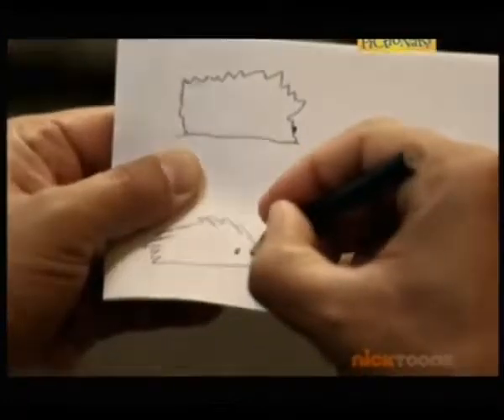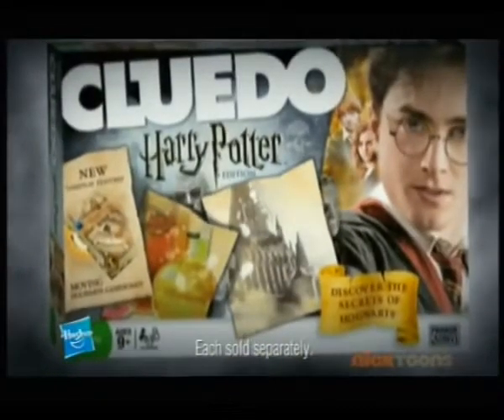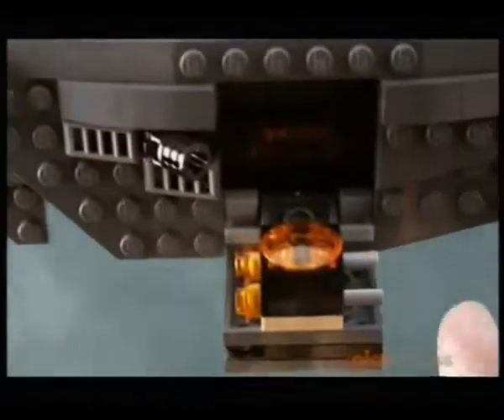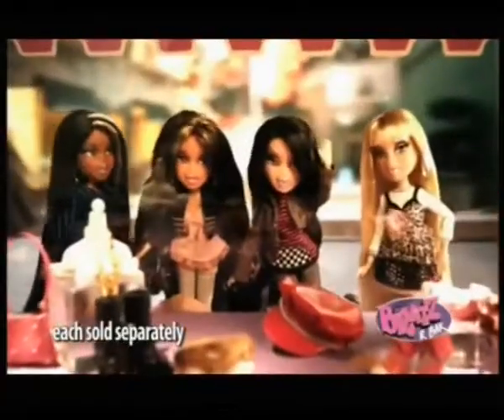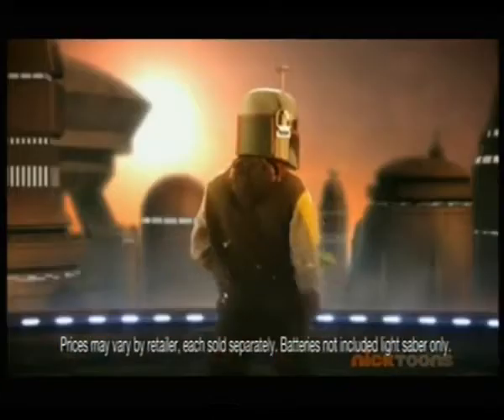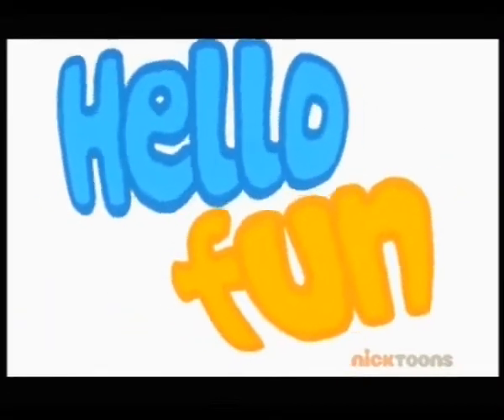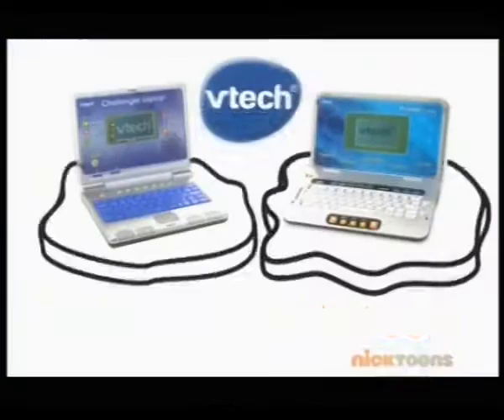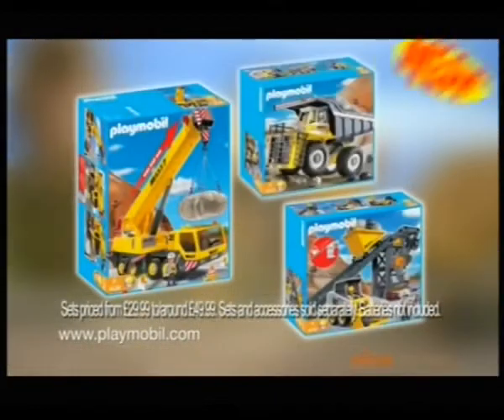NickToons UK - Continuitizzles and Adverts - 2010 (Incomplete)